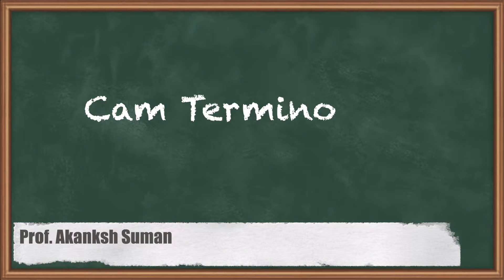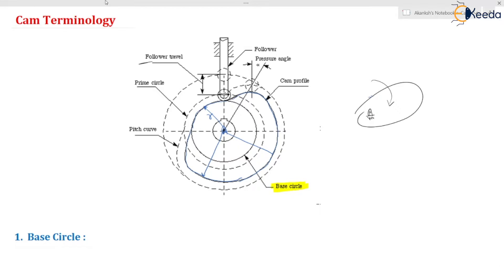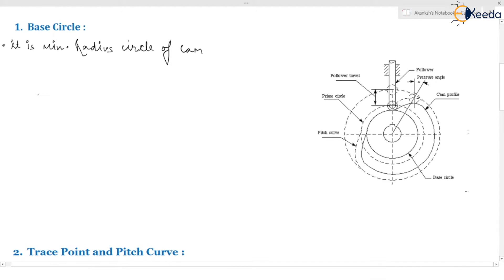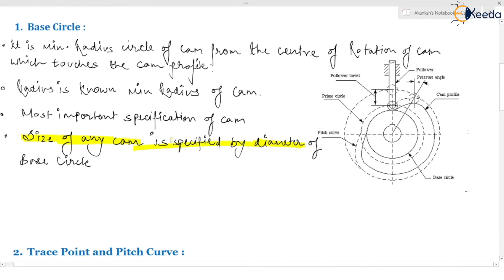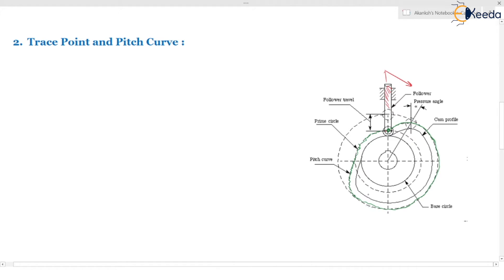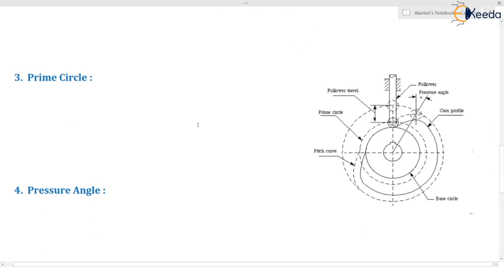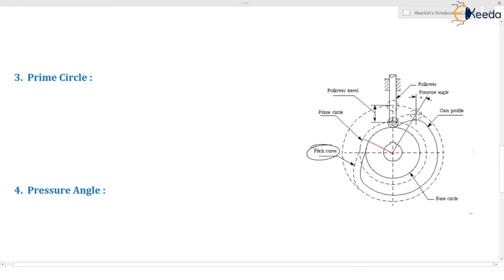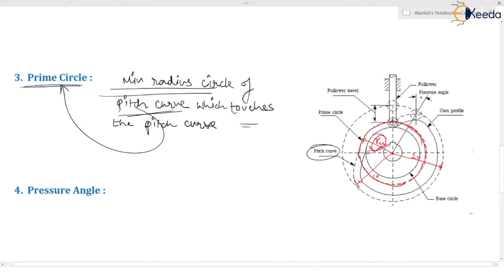Understanding the Concept of Cam Terminology | GATE Theory of Machines and Vibrations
Welcome to our insightful video where we delve into the core concepts of Cam Terminology. In this session, we'll break down the intricate details of CAM, an essential component in the realm of Theory of Machines and Vibrations. Gain a comprehensive understanding of how cams function and their significance in mechanical systems. Whether you're a student or a curious mind, this video provides valuable insights in an easy-to-follow format. Join us as we simplify complex concepts for you!

Happy Learning.